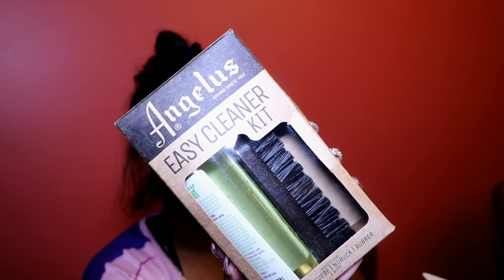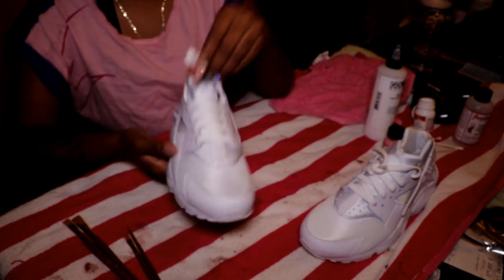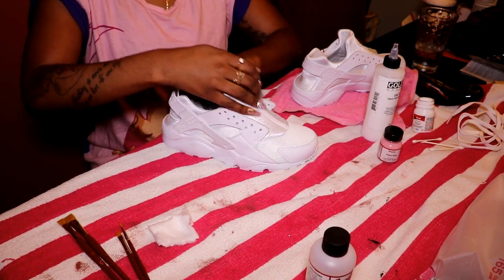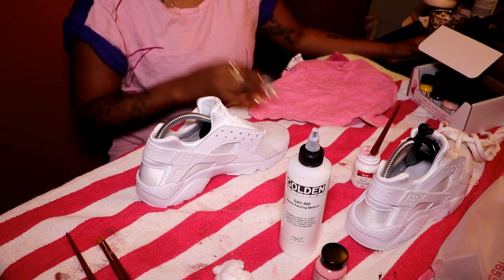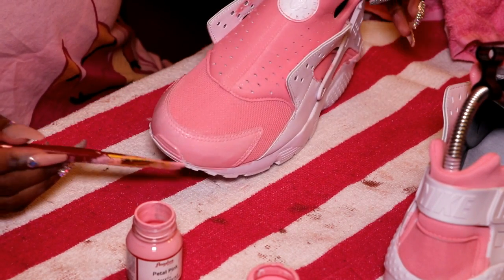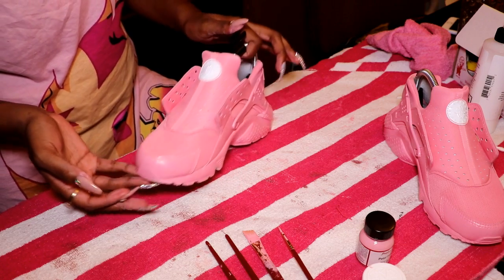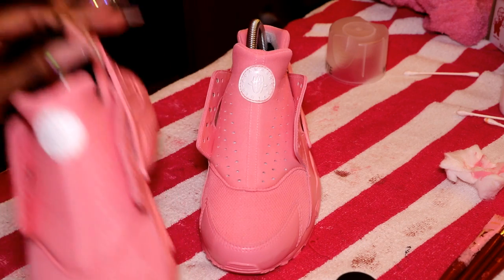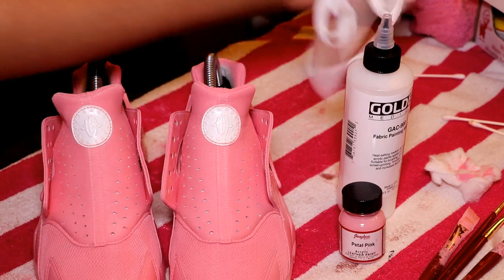DIY CUSTOM: P*SSY POPPIN' PINK NIKE AIR HUARACHE (PETAL PINK)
SOOOOOOOOOO CUTE!!

PETAL PINK PAINT
GAC-900
BLOW DRIER
KRYLON ACRYLIC CLEAR MATTE FINISHING SPRAY (WALMART)

USE MY CODE TO ORDER FROM ANGELUS DIRECT!

♥ SEND ME YOUR LOVE ♥

OTTAWA, ONTARIO, CANADA
K1L 1A1